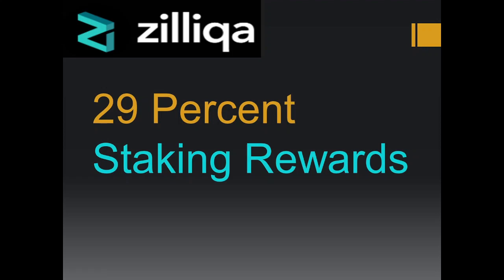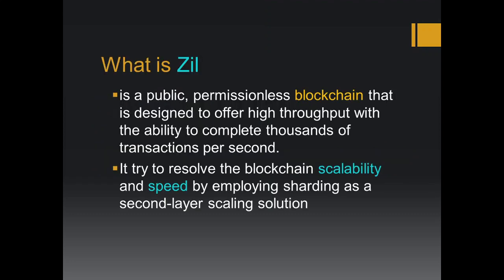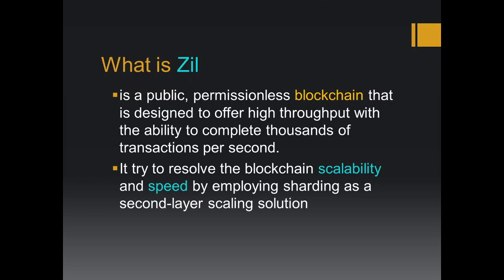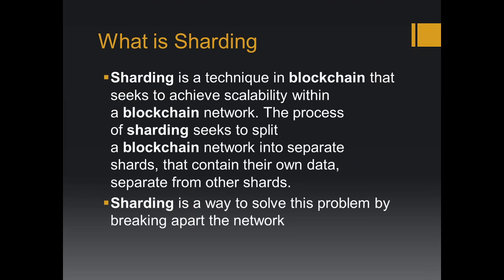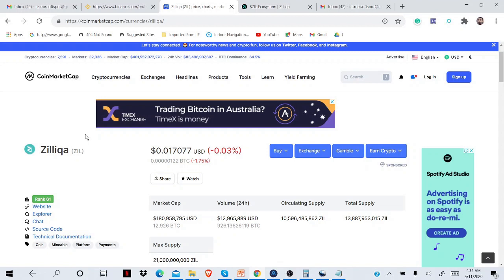How to Stake Zilliqa (Zil) & Zilliqa Price Prediction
What is Zilliqa
is a public, permissionless blockchain that is designed to offer high throughput with the ability to complete thousands of transactions per second.
It try to resolve the blockchain scalability and speed by employing sharding as a second-layer scaling solution

What is Sharding in Cryptocurrency
Sharding is a technique in blockchain that seeks to achieve scalability within a blockchain network. The process of sharding seeks to split a blockchain network into separate shards, that contain their own data, separate from other shards.
Sharding is a way to solve this problem by breaking apart the network

0:35 | What is Zilliqa
1:21 | What is Sharding
2:10 | Buy & Stake Zilliqa
7:31 | Zilliqa Price Prediction